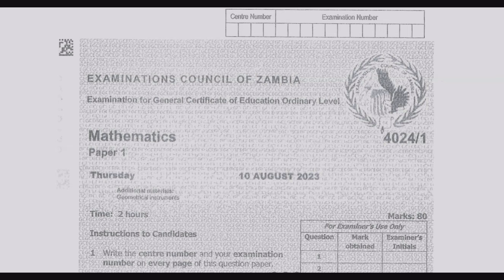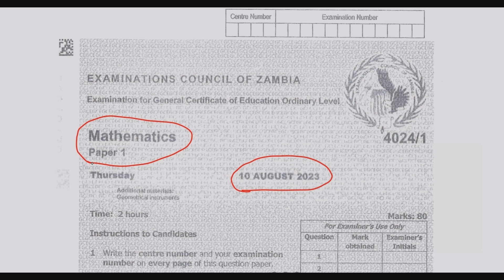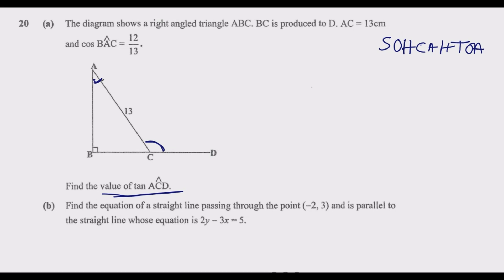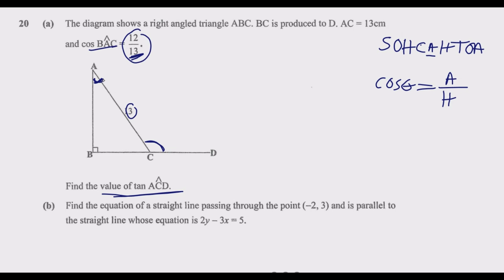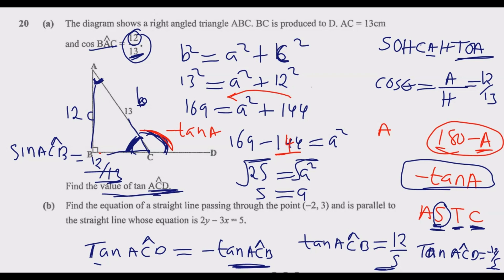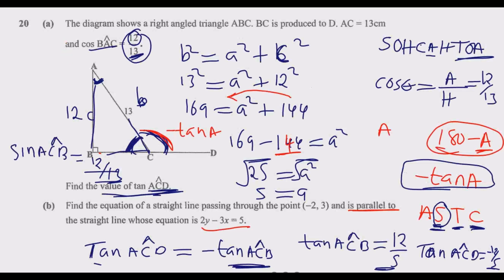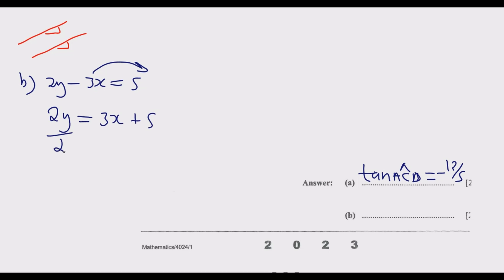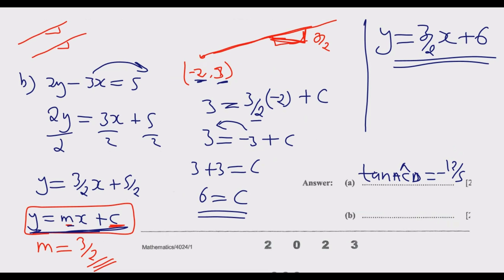2023 MATHEMATICS PAPER 1 SOLUTIONS Q20